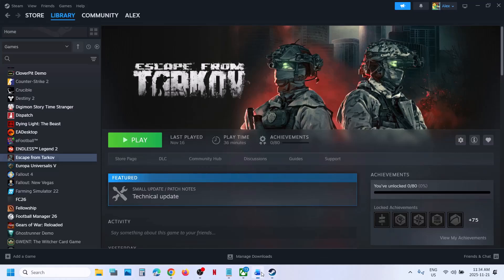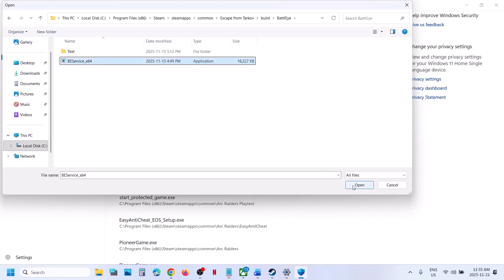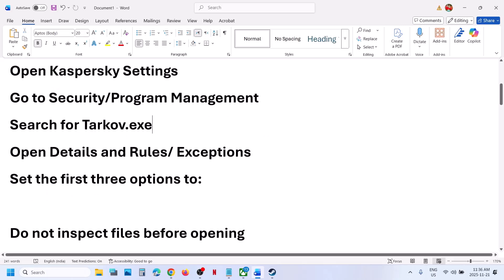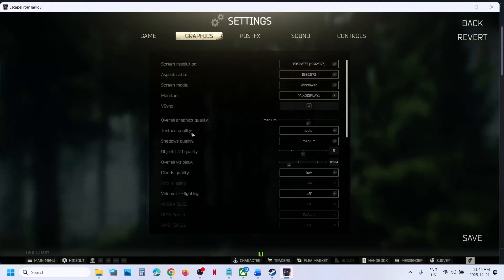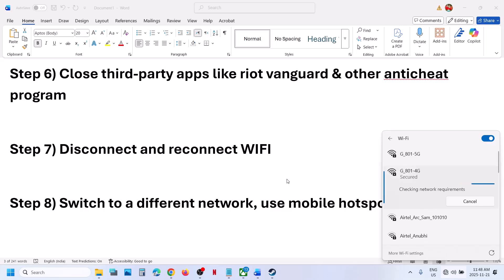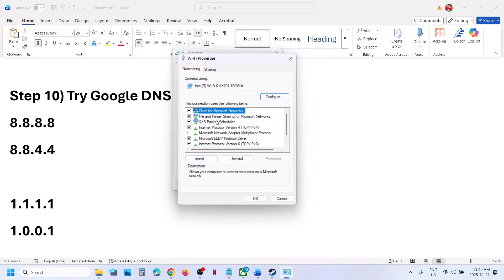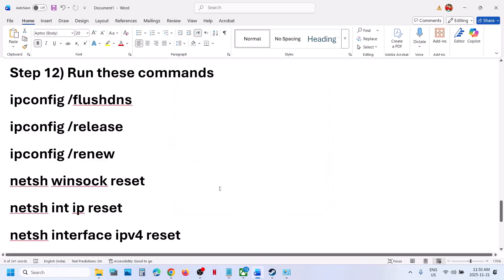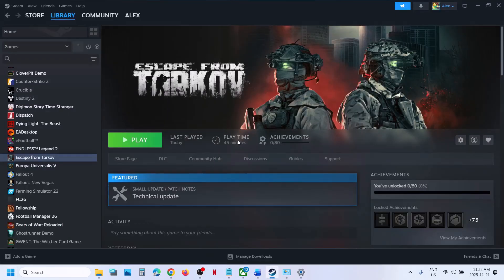Fix Escape from Tarkov Connection Error Connection To The Server Was Lost On PC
Fix Escape from Tarkov Connection Error,Fix Escape from Tarkov Server Error,Fix Escape from Tarkov Connection Error Connection To The Server Was Lost On PC
Check server status
Step 12) Run these commands
ipconfig /flushdns
ipconfig /release
ipconfig /renew